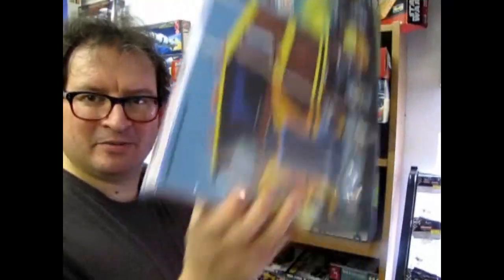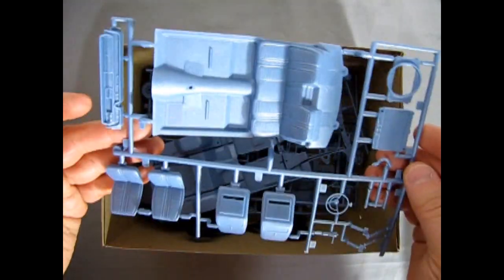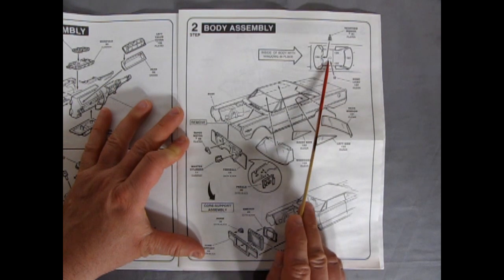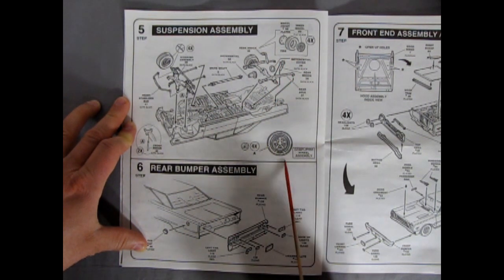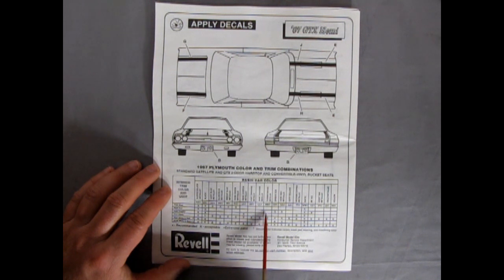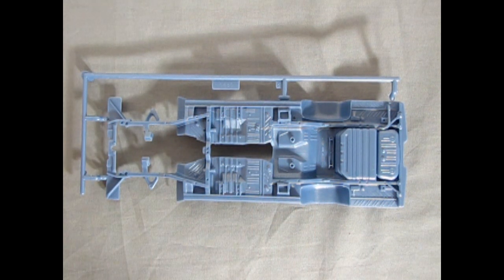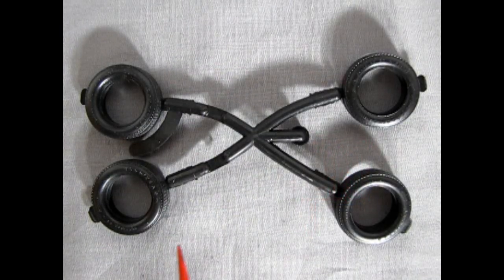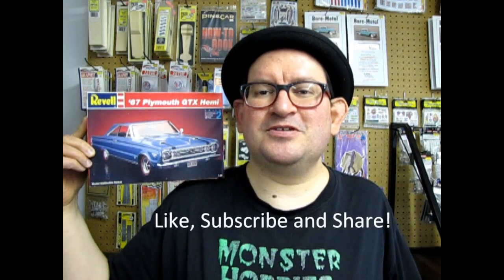What's in the Box? - Revell #7359 - 1967 Plymouth GTX Hemi Model Kit Review